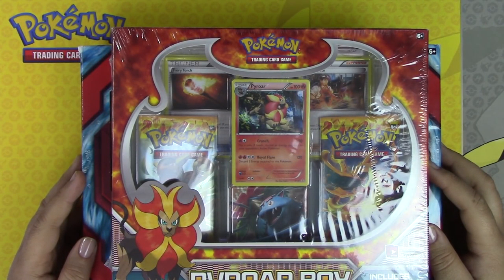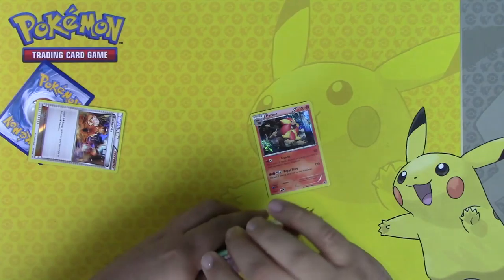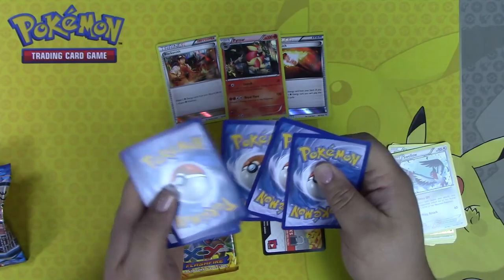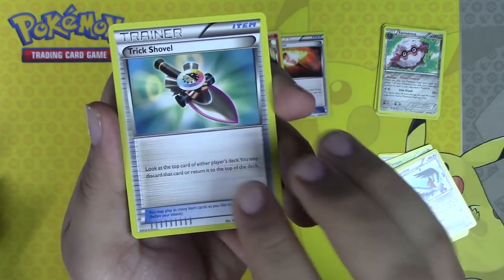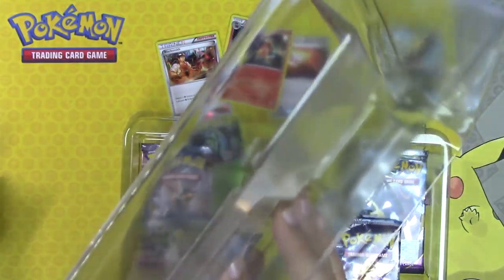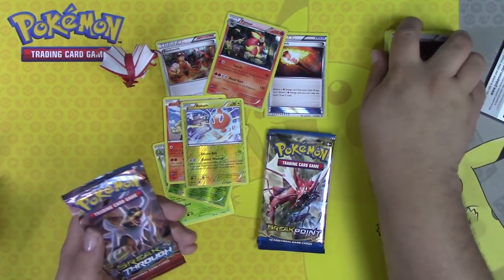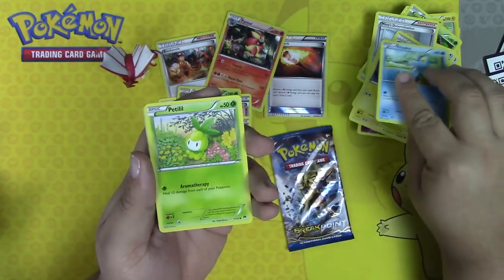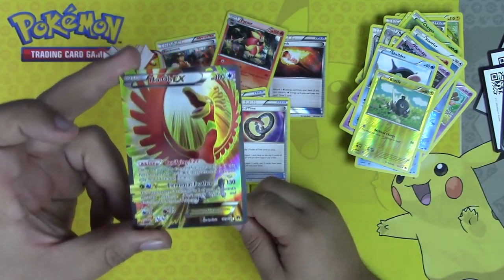Wacky Wednesday #4! Opening random Pokemon TCG product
Welcome to our Derium's Pokemon TCG channel!

Here you will find us opening all sorts of Pokemon TCG product. You can find things like:

 1,000 Pokemon TCG Pack Openings: We open 1,000 booster packs in one video! We will have a few of us rip through the booster packs at the same time. Each video will be between 1 and  hours long.

 Pokemon Booster Box Openings: We open all 36 booster packs in one video. We will not chop them up into parts. Each video will take around 20 minutes. We normally skip a lot of the common Pokemon cards to save time, since repeats happen after just a few booster packs.

 Product Openings: We normally don't just open one, we open a lot. For example we opened 25 Keldeo Mythical Collections in one video! We love unboxing Pokemon cards, so we go all out with it.

 Pokemon News/Information: We like to bring you news about what's going on in the world of Pokemon. Including news on things like how to tell a Shadowless Pokemon card from a non-Shadowless. Or how to double sleeve your Pokemon cards for better protection.

 Giveaways: We open so much Pokemon TCG product, why not give some back? This includes things like tons of Pokemon Trading Card Game Online codes, all the way up to factory sealed Pokemon booster boxes!

 Ask a Professor: Mikey who is on this channel is a judge who has even judged Pokemon Worlds! He knows his stuff. He's happy to take questions and answer them for you!

 Wacky Wednesday: Every Wednesday we will open the most random Pokemon product we can find! Just to check it out and see what it is.

 Deck Profiles: We will keep you up to date with current Pokemon Deck Profiles. It can be anything from a tier 1 deck, to a low-cost budget for fun deck.

 Thank you for stopping by our Pokemon TCG channel!